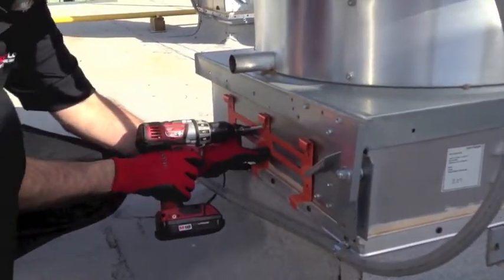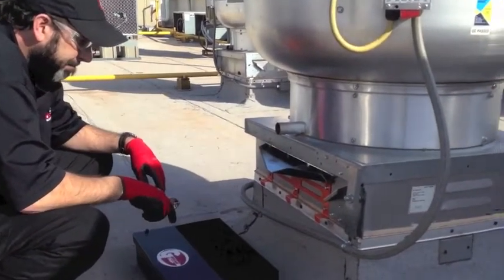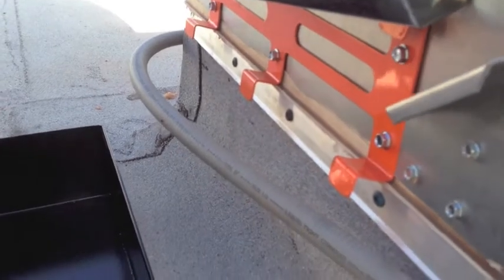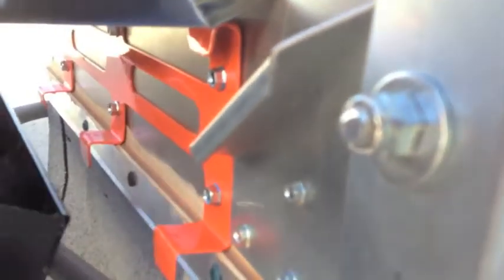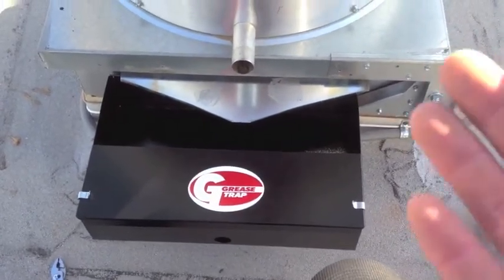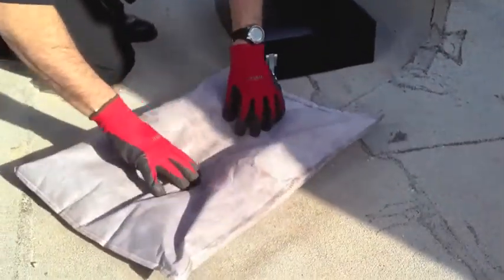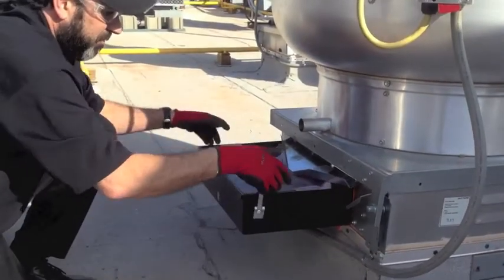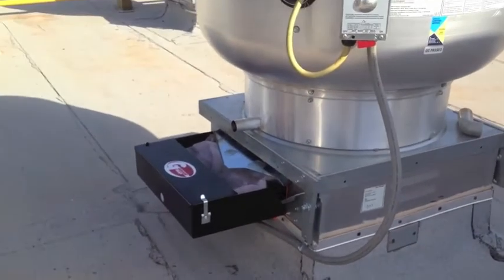How to Install a Driploc 4 Inch Grease Containment System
Do you have a grease containment system to install? In just under six minutes, this video teaches you how to Install a Driploc 4 Inch Grease Containment System from the experts The Driploc 4 inch grease containment system is versatile, easy to install, and adapts to various exhaust fans. The steps included will show you how to properly install your grease containment system, which is designed for exhaust fans that produce a high volume of grease output. We’re always happy to help!